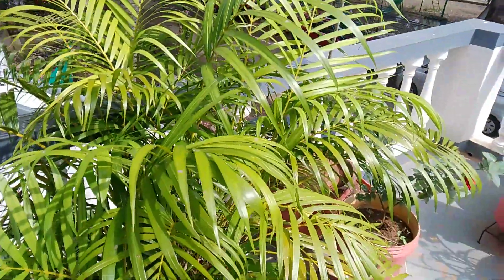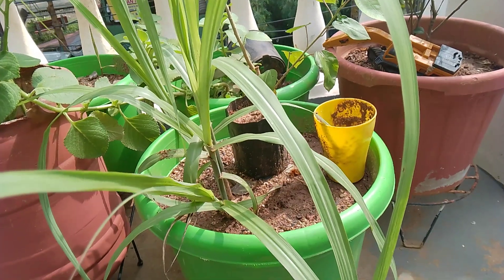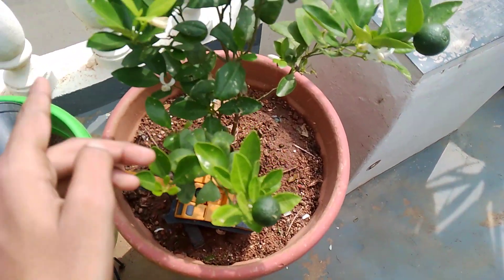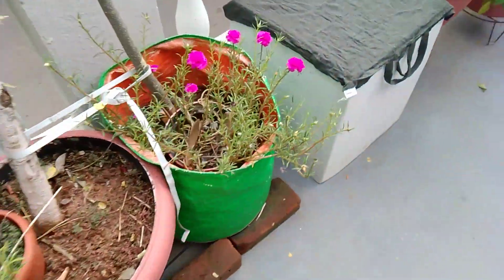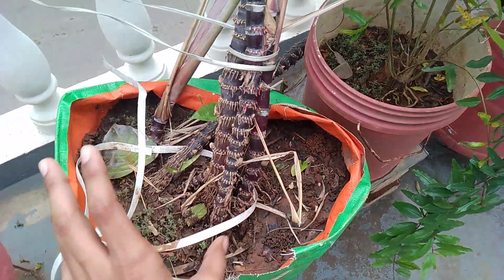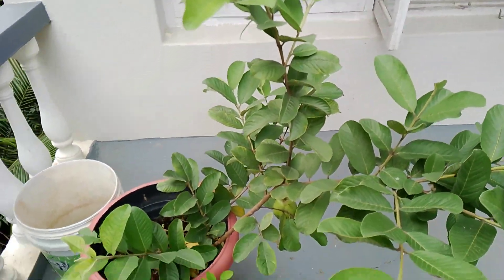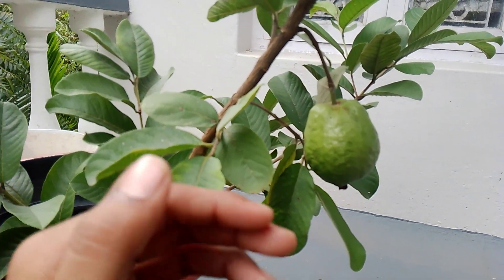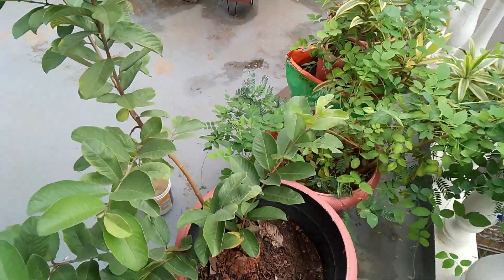amazing 😍 garden update • guava• sugarcane •